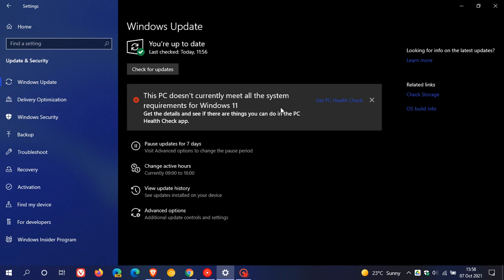Microsoft acknowledges incorrect Windows 11 compatibility error message appearing on supported PCs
This bug is preventing some users from upgrading to Windows 11 on supported hardware. If you have been affected by this issue, Microsoft say that they have confirmed the issue and are currently investigating the matter and are working on a fix.